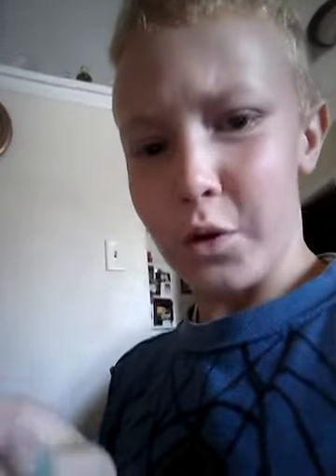Spy Kids 30 the power disc